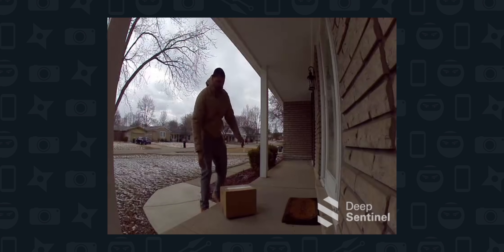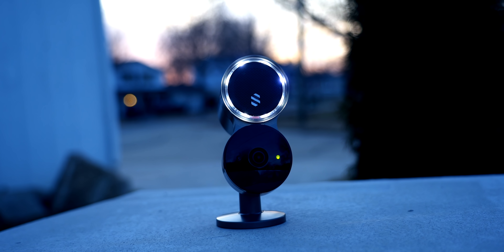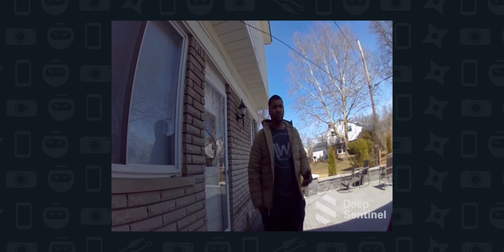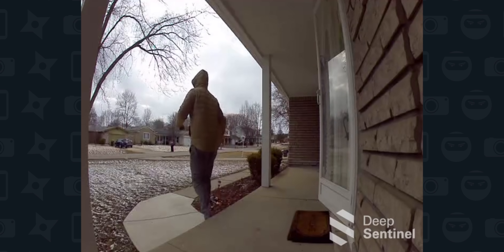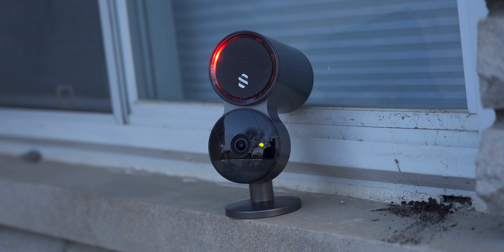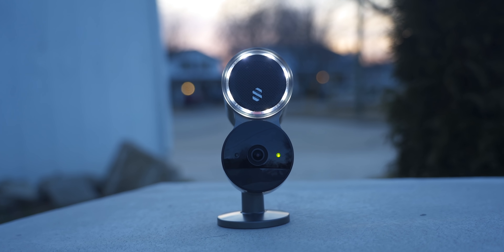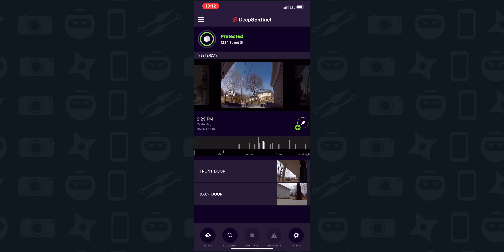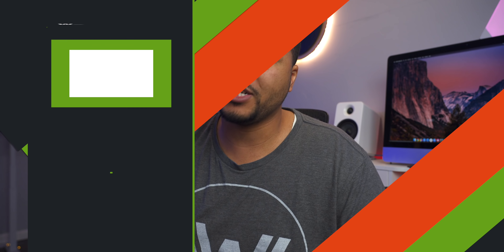Deep Sentinel Home Security Overview! // Active Home Monitoring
This is an active home monitoring system with real agents monitoring your house.